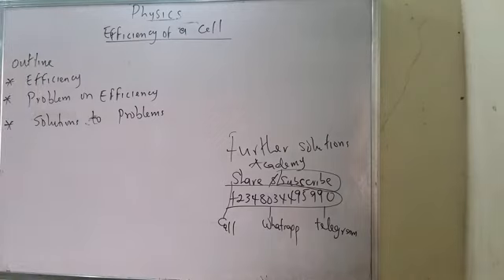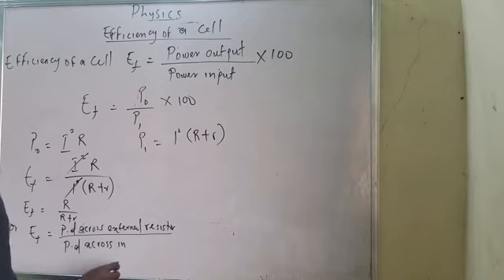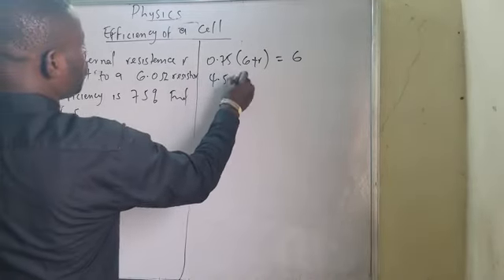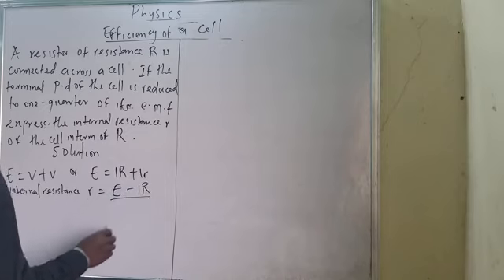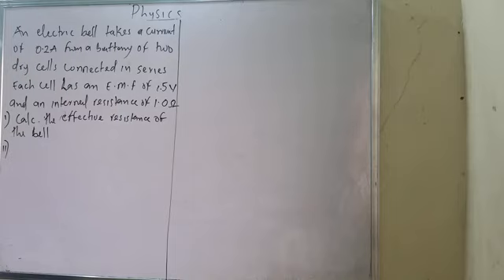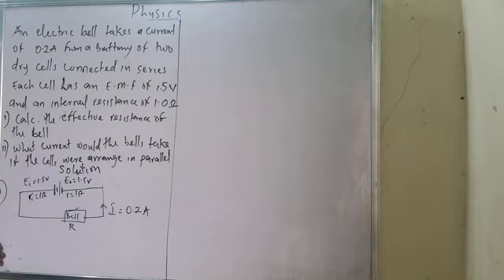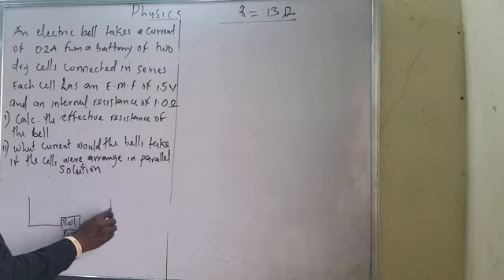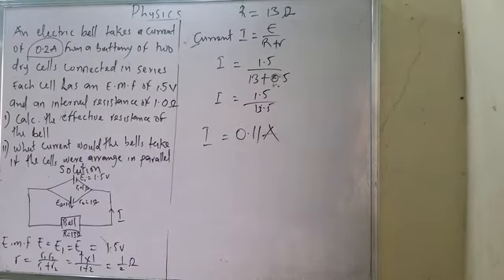Efficiency of a cell